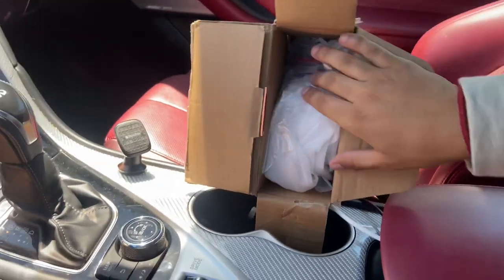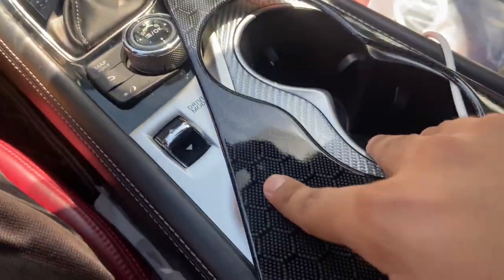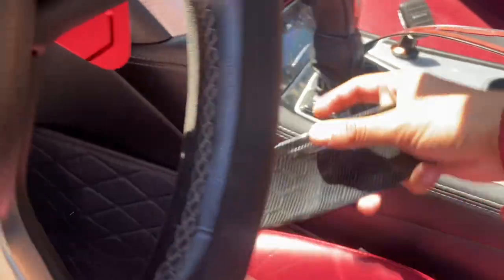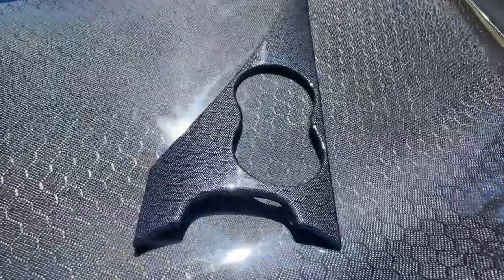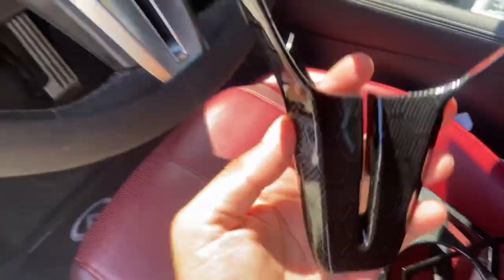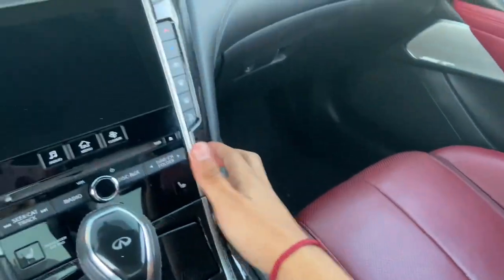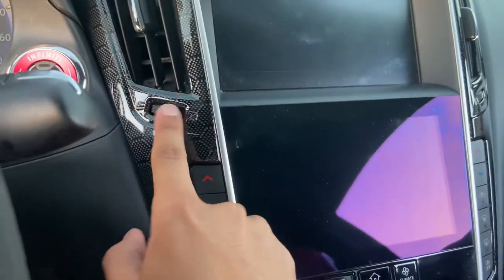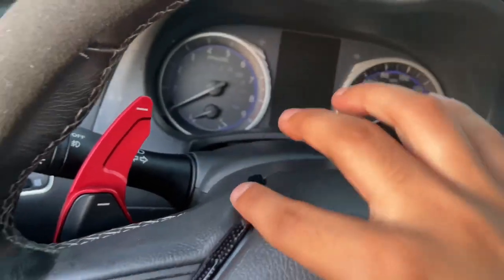Q60 / Q50 Honeycomb Carbon fiber interior overlay (it looks insane🔥😱)